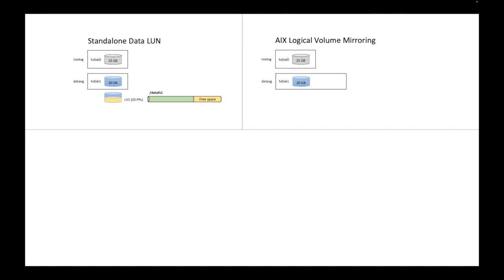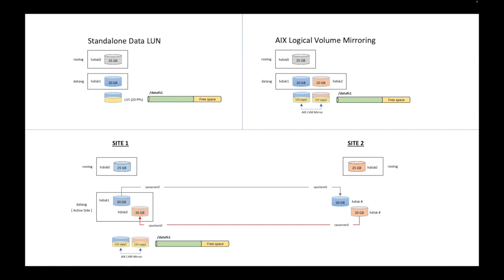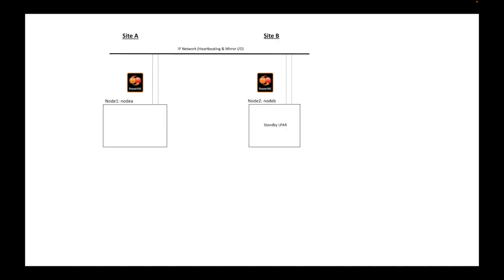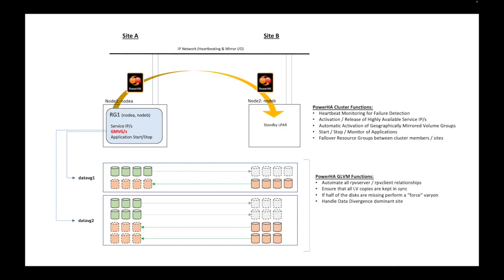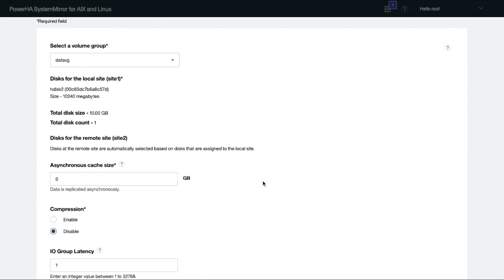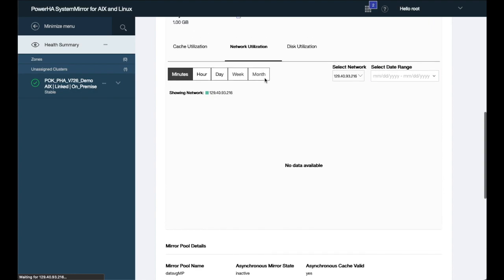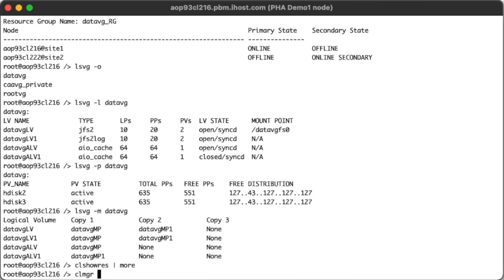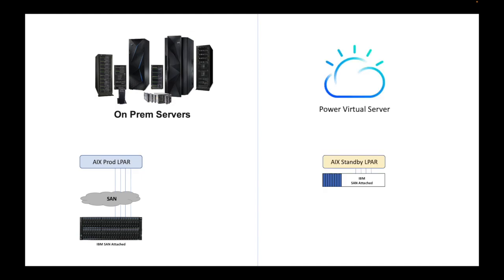AIX Geographic Logical Volume Mirroring (GLVM) & PowerHA Enterprise Edition Primer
This session introduces the AIX Geographic Logical Volume Mirroring (GLVM) solution, identifies how the PowerHA SystemMirror Enterprise Edition can integrate with it and provide automation, and demonstrates the new GUI Deployment Wizard and additional enhancements that were introduced in the current PowerHA SystemMirror releases that enable expedited deployments and new monitoring capabilities.

Note that this is only a short primer and that there are follow on sessions that go into more depth about this solution and Hybrid GLVM deployments on our IBM Media Center Channel:

Check out the AIX GLVM101 and PowerHA EE Hybrid GLVM Oracle Demonstrations.